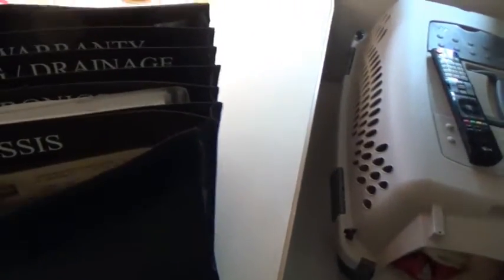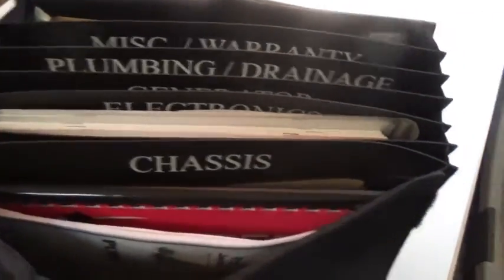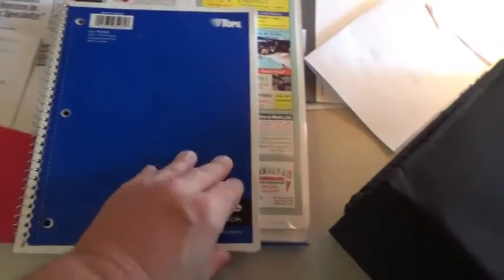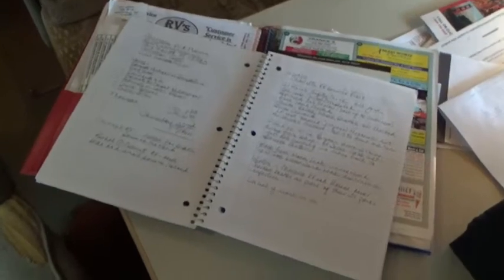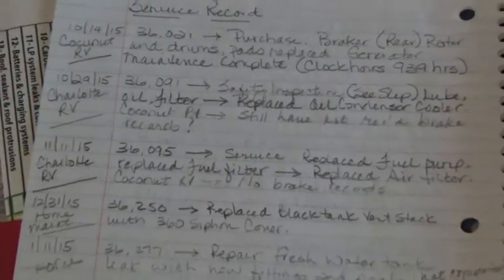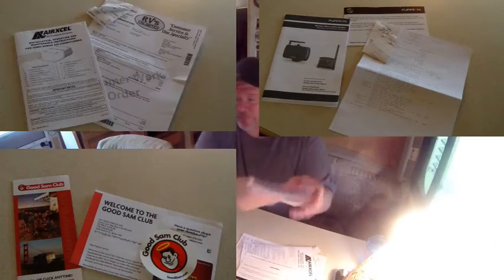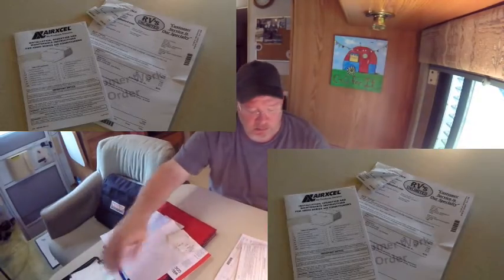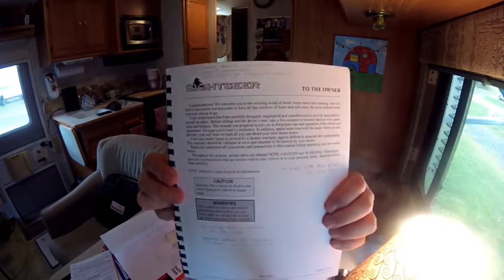Managing RV Maintenance Records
In this video - I talk about my experience with RV Maintenance and the records associated with R&M. I also talk a little about extended warranties. Look forward to hearing about how you manage your records.

"Green Leaves" and  "ThornsofOmar" by Audionautix is licensed